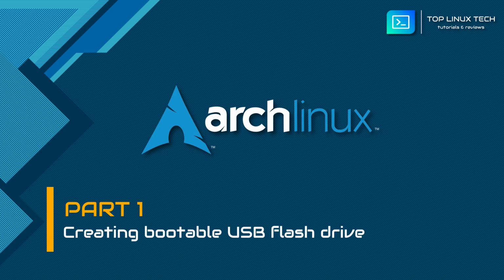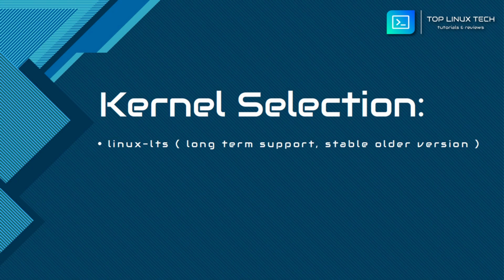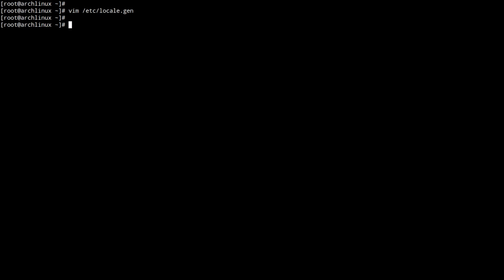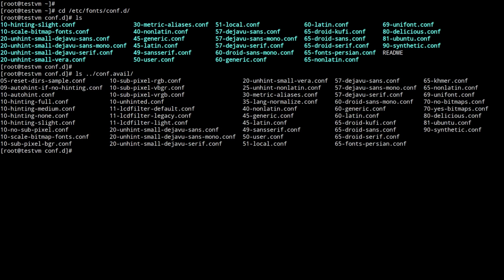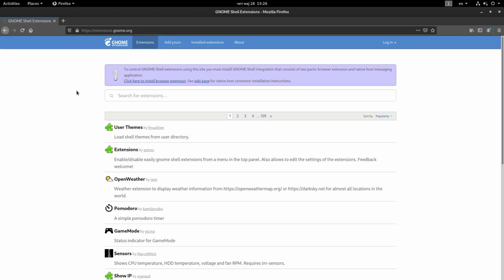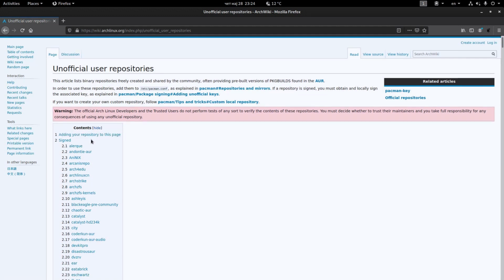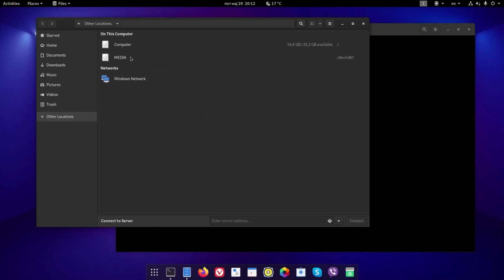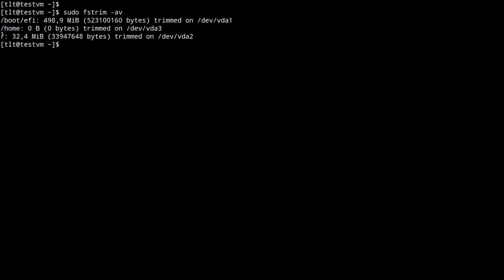Arch Linux Installation (2020) | Full Guide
This is a complete Arch Linux Installation full guide that shows how to install, configure and perform essential maintenance tasks on your system.

▼ Video Timeline:
00:00:00 | Introduction
00:03:31 | Part 1 - Creating bootable USB flash drive
00:05:46 | Part 2 - Starting the installation process
00:33:53 | Part 3 - Finishing installation & first boot
00:39:30 | Part 4 - Setting up hostname, time,locale & swap file
00:49:28 | Part 5 - Setting up custom environment variables ( .bashrc basic settings )
00:55:08 | Part 6 - Creating a standard user account
00:58:38 | Part 7 - Installing Xorg, fonts, drivers & desktop environment
01:11:25 | Part 8 - Customizing the Gnome desktop ( gnome tweaks & shell extensions )
01:27:27 | Part 9 - Installing software / AUR ( pacman, aur helpers & unofficial repositories )
01:47:22 | Part 10 - Managing disk mounts & setting basic permissions ( fstab & udisks policy )
02:02:38 | Part 11 - Performing basic system maintenance tasks ( cleanup, logs, ssd trim, etc...  )

▼ WIFI-MENU "command not found" when you try to connect to the internet before installation:
NOTE: In the newest Archlinux ISO ( from July 2020 ), the wifi-menu command has been removed.
To connect to the WIFI, use the iwctl command instead. Follow these steps:

1.) type the command "iwctl" and press enter ( this will bring you inside the [ iwd ] menu )
2.) type "device list" and press enter. This will show you the wifi device ( for example wlan0 )
3.) type "station wlan0 scan" and press enter.
4.) type "station wlan0 get-networks" and press enter. This will list the available wifi networks.
5.) type "station wlan0 connect YOUR-NETWORK-NAME" and press enter. This will ask you for your wifi password. Once you enter the password you will be connected to the internet.
6.) type "exit" to leave the [ iwd ] menu and resume your arch installation.

▼ VirtualBox, VMware and virtual machine users in general:
Make sure you ENABLE the EFI option for the virtual machine in the settings, otherwise you will receive an error when trying to install the boot loader!
If you are using QEMU/KVM, you need to load an EFI compatible bios.
Hyper-V users should install the xf86-video-fbdev package. . Thank you @hermanowens3 for this one !!!

▼ IMPORTANT !!!
In PART 9 & PART 11 where the use of AUR "YAY" helper is being demonstrated, there is a mistake when i execute the "yay" command with sudo.

Please DO NOT use sudo together with yay !!!

▼ GNU PGP Keys Poblem:
If you have problems with adding GNU PGP keys with pacman-key, use the following command to specify an alternative server:

1. sudo pacman-key --keyserver pool.sks-keyservers.net --recv-key KEYID
2. sudo pacman-key --keyserver keys.gnupg.net --recv-key KEYID